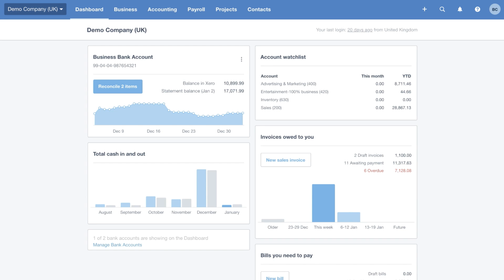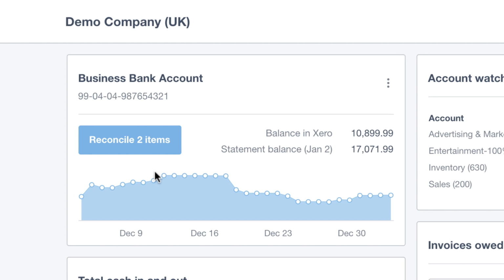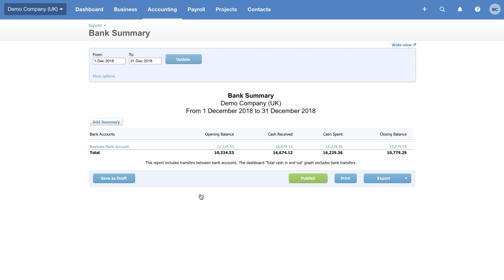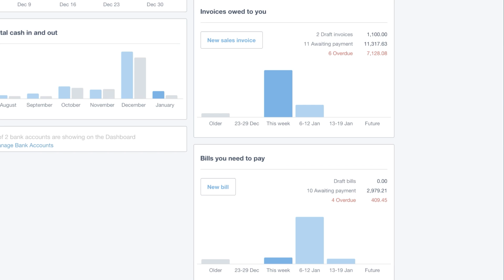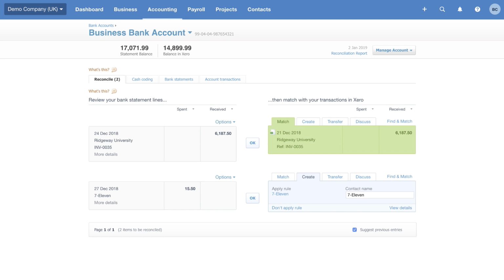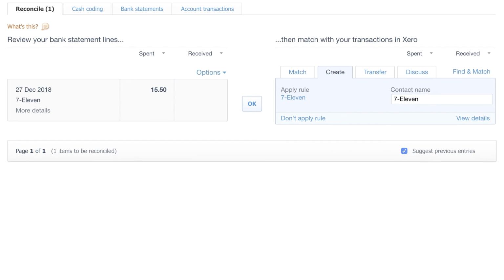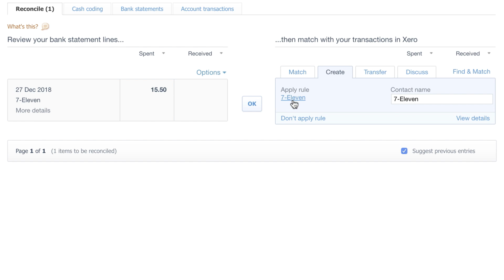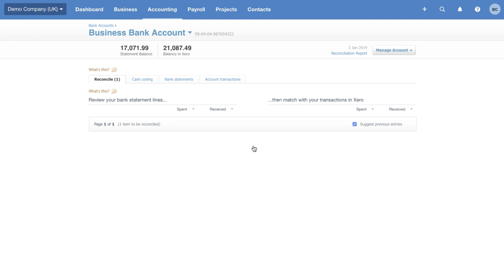Inspire Professional Services & Xero Demo Part 1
We help many of our clients choose the right software for them and hold their hand through the software transition process. One of the software companies that we are proud to work closely with is Xero